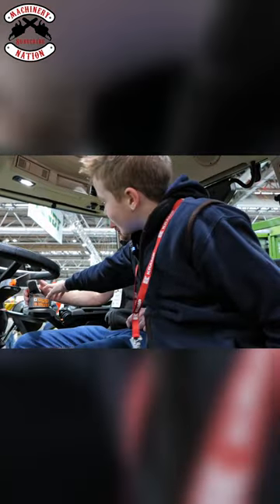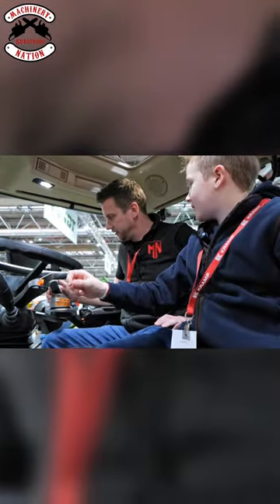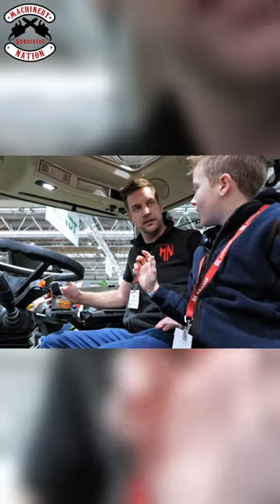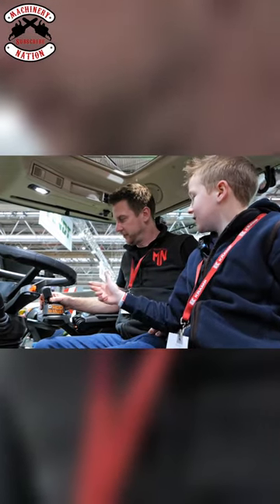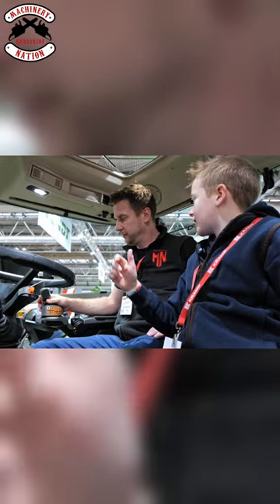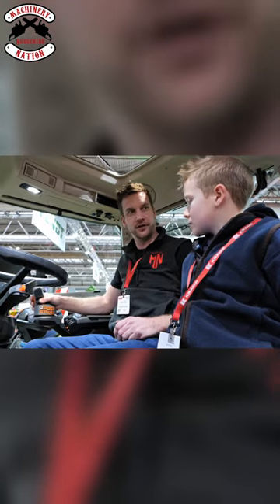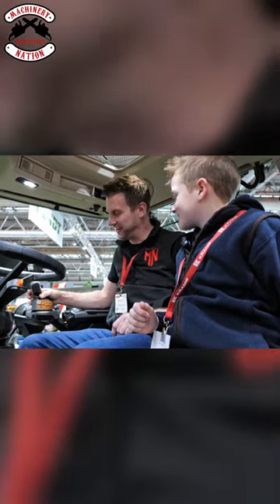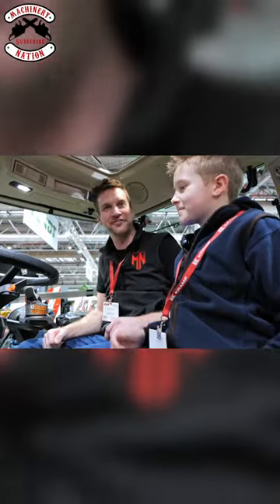My 10 year old son teaches me how to drive a FENDT